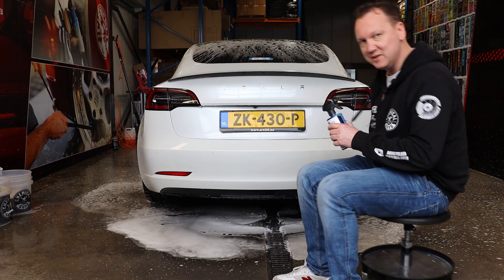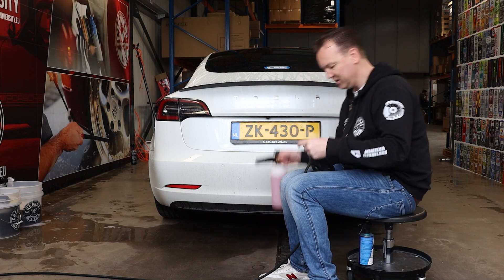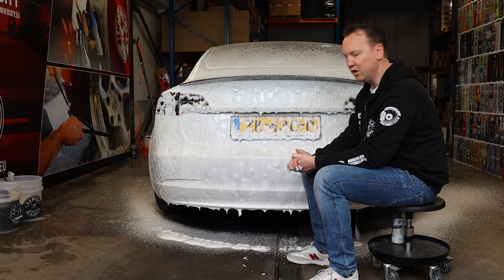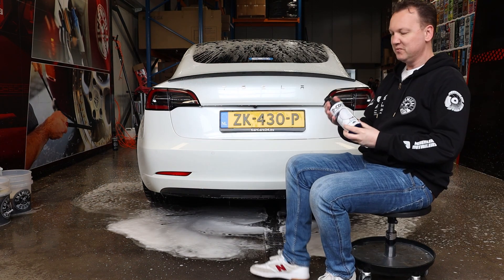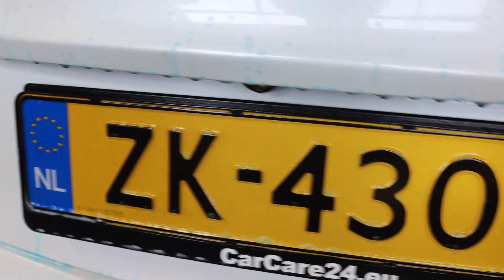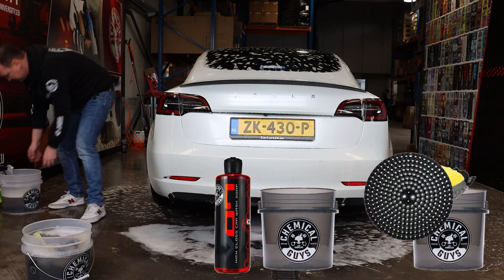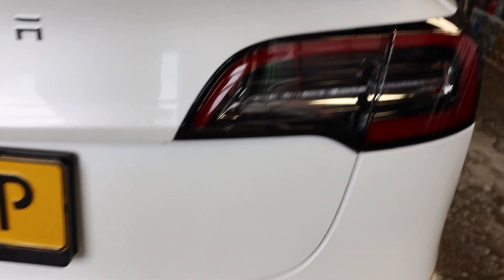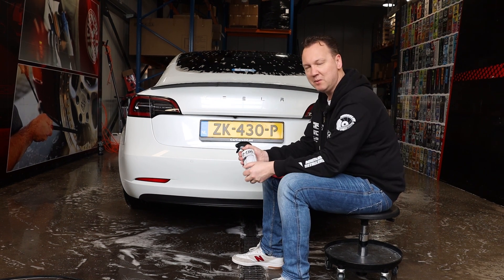CARCARE24.EU | IRON WASH | D-CON LIGHT | REMOVE FLY RUST | HAND CAR WASH | TESLA MODEL 3 WHITE 2019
Martin discovered iron deposits on the rear of his daily driver. Iron deposits can stick on your car in a form of fly rust, stong bonded contamination or deposits. This feels "rough" and with that gives the car a neglected look. We advise to remove iron deposits and fly rust asap after you discover it so it can't get any worse. In this video Martin shows you what steps to undertake to remove iron deposits and fly rust safe and efficient with D-Con Light.

Watch this 10 minute video till the end for results and really cool before and after shots on removing iron deposits and fly rust on this multicoat white metallic Tesla.

✅️ 1st step, pre wash with Chemical Guys Watermelon Snow Foam in the Professional Foam Lance V2 equipped with the quicklocks for easy on and off on the high pressure washer on one side and mtm nozzles or foam lance on the other side.
✅️ 2nd step, rinse off snow foam after a few minutes to remove sand and particles from the surface to ensure safer next steps in the cleaning process.
✅️ 3rd step, spray on the D-Con Light Deironizer Iron Wash to loosen the contaminated iron particles and deposits from the surface.
✅️ 4th step, wash with the 2 bucket washing method and rinse off accordingly.
✅️ 5th step, dry afterwards with the Chubby Supra Pink microfiber drying towel.
✅️ 6th step, enjoy a squeeky clean car!

We hope to have you inspired how you can clean your car and remove iron deposits & fly rust from your car, bike or truck and with that make your detailing process better, more safe and efficient.

Spring is here, everyone that loves cars, loves detailing, do it @CarCare24.eu!